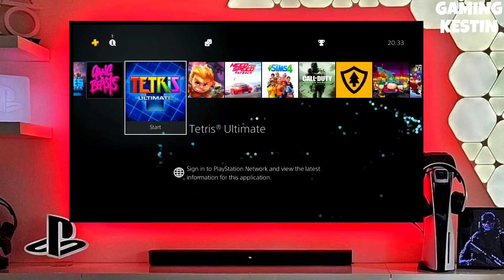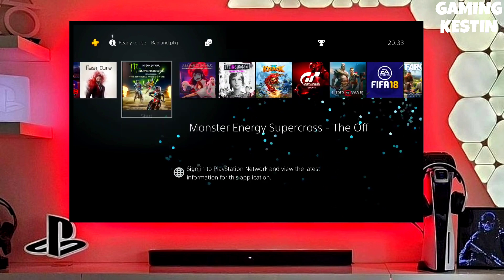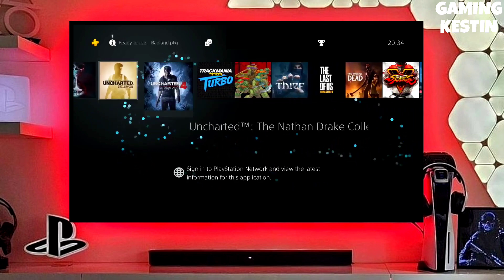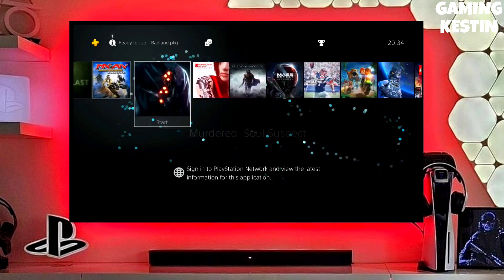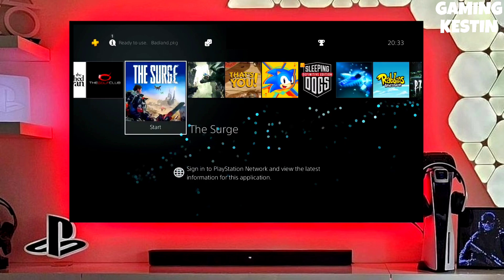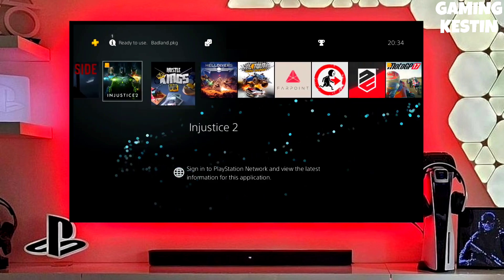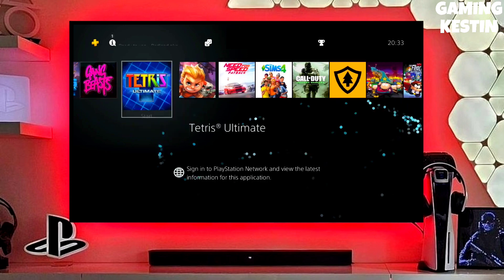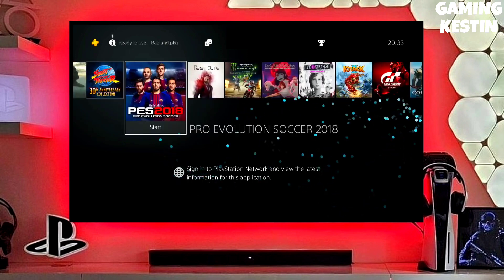PS4 11.02/11.50/11.52/12.00 Jailbreak with GoldHEN | How to jailbreak PS4 12.00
PS4 9.03/11.00Jailbreak
PS4 9.03/10.01/10.50/10.71/11.00/11.02/12.00 jailbreak